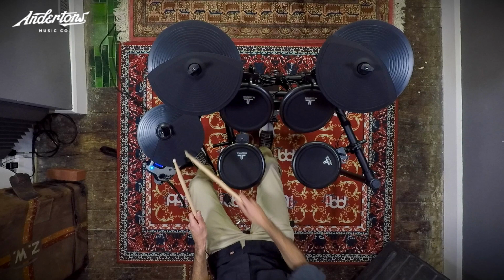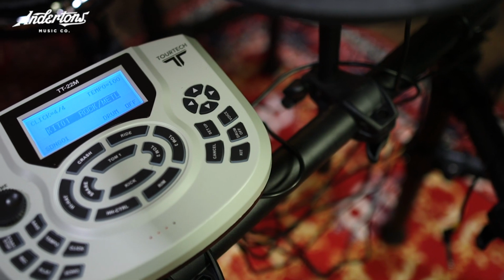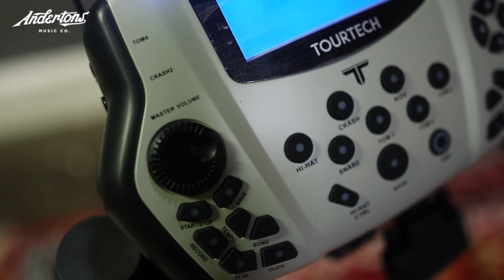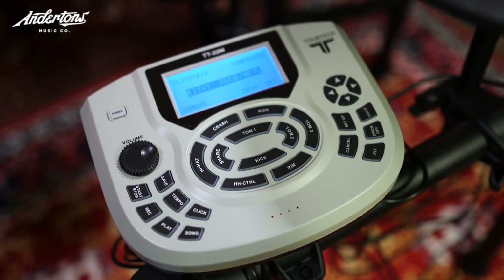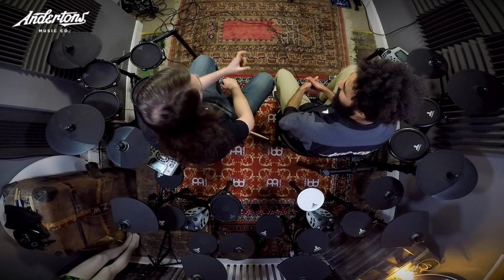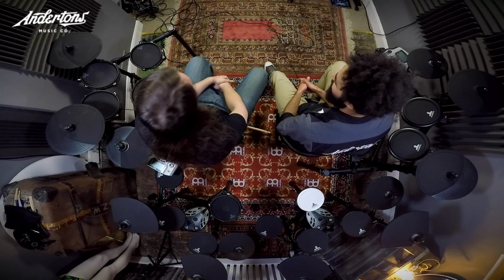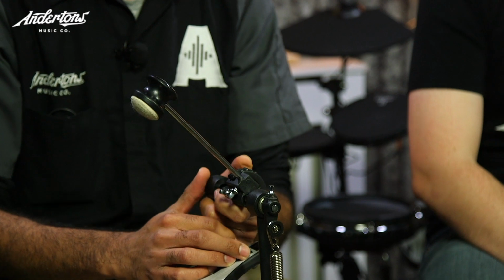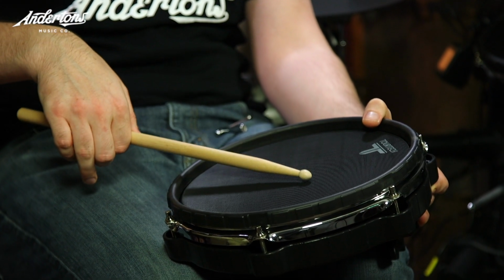TourTech Drums - A Mesh Electronic Drum Kit Under £400!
Rob and Dan check out the extremely affordable electronic drums by TourTech Music!